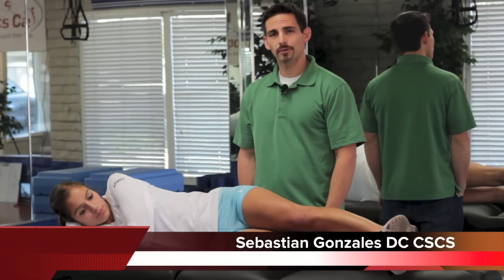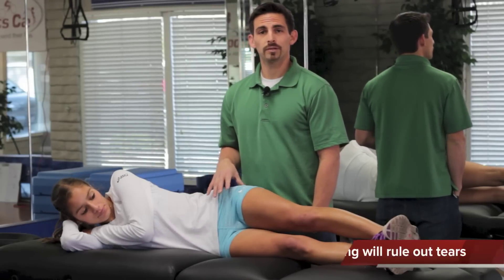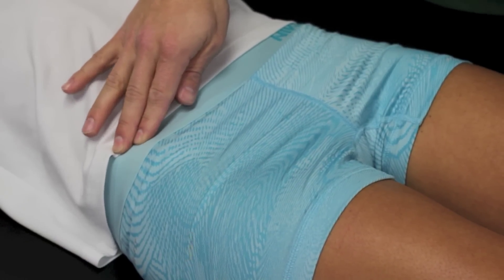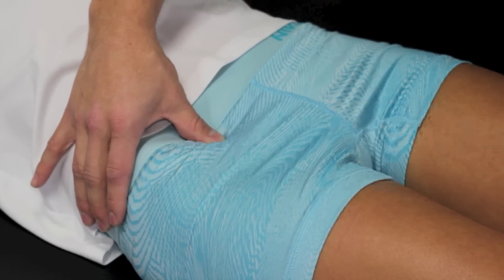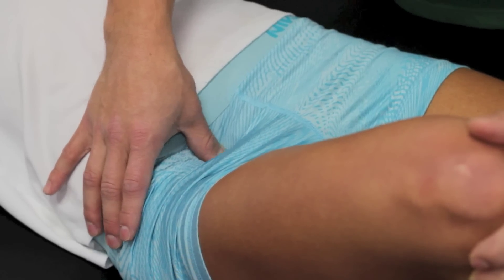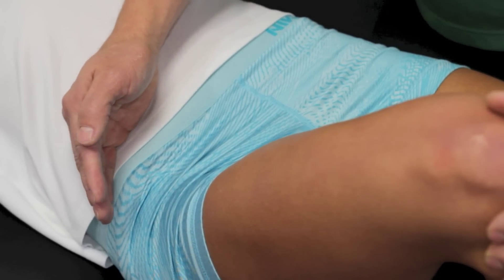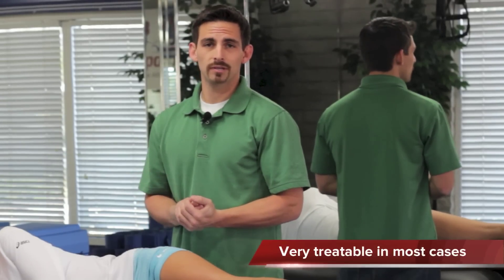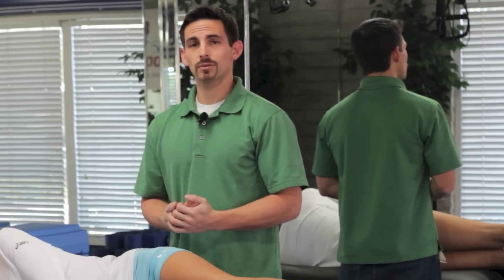Pectineus Muscle Strain Location - Anterior Hip Pain Running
In this video, I'm discussing a possible cause of hip pain that you may not have heard of before - the pectineus strain. This injury occurs when the pectineus muscle gets overstretched and tears.

If you're experiencing groin or hip pain, be sure to check out this video to see if this is the cause. I'll discuss the anatomy of the pectineus muscle and provide a possible treatment plan for you. If you have any questions after watching this video, be sure to leave them in the comments below!

[Performance Place website low back article excerpt] Hip flexor pain can wreak havoc on your love for running. Many of us run for weight loss or because it’s something we feel we “need to do” to be healthy. But not Julie. She simply loved the act of running!

A 10-minute marathon runner in her mid-40s, Julie would typically run five days per week. Some days she would run in track groups, rising to the challenge when her friends motivated her to get faster. Other times, she relished the solitude of solo runs.

Running was Julie’s “fix.” So when a cluster of symptoms started keeping her from doing what she loved, she knew she needed to take action. She came to Performance Place® Sports Care after seven months of unsuccessful attempts at treating the pain. I knew a detailed examination and proper guidance on how to decrease her symptoms would get her on the right track.

About 10 months ago, Julie began to notice hip flexor and sit bone pain when she ran. Since she didn’t do anything to create it, she thought it would go away on its own—just like most of her minor running-related issues had in the past.

But this time was different.

Soon, her hip flexor and sit bone were starting to ache at the very first step of her morning run, causing her pain for the entire duration. Her sit bone region would feel aggravated all day, especially exacerbated when she sat for long periods of time at work. The pain weighed on Julie’s mind. She wondered what she could do to make it go away.

When Julie couldn’t stand the aching any longer, she decided to take a break from running for a few days. Her hip flexor pain stopped, so she made the difficult decision of not running for two weeks.

Although it was painful to give up running, she hoped the pause would give the condition time to improve. And it did—until she hit the track again.

Just one minute into Julie’s first run in weeks, the pain surged back in full force. Frustrated, she decided to seek help.

Julie started by exploring the typical healthcare route. But she quickly became irritated when her primary care doctor suggested rest and over-the-counter anti-inflammatory medications. She had already tried rest, to no avail, and she didn’t like the idea of medication. Her doctors thought she could have a labral tear in her hip, hip impingement or hip arthritis.

Unsatisfied, Julie searched for a better solution.

Her next stop was to see a physical therapist who was highly recommended by one of her friends. Physical therapy was covered by Julie’s insurance, minus deductible and copay, so she decided to give it a try.

Under her physical therapist’s guidance, Julie tried to remedy her problems with a daily 15-minute routine consisting of stretching, glute strengthening and hip mobility drills. As her inpatient care, she received tool-assisted soft tissue work. But despite two months of diligently following this plan, her sit bone was still tender while sitting at work. And she still hadn’t returned to running.

Frustrated by the lack of progress, Julie continued searching for a real solution.

Next, she visited a chiropractor suggested by a friend whose sciatica and hip pain had improved under his care. Julie received adjustments and soft tissue work two times per week, which was covered partially by her insurance. But after three months, she saw little improvement.

At this point, Julie was beyond frustrated. It had been five months since she was able to run, and there was still no real solution in sight. She decided to search the Runner’s World forum for more ideas on how to loosen up her hip flexor. After learning about the Active Release Technique, she visited a specialist who cost $150 per 15-minute session—not a penny covered by her insurance. After two months, the treatment yielded no improvement.